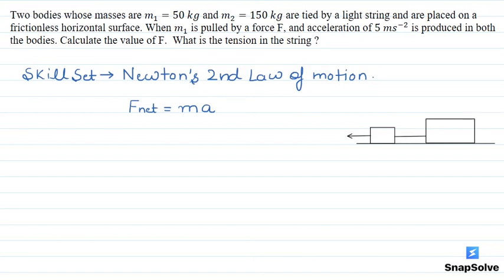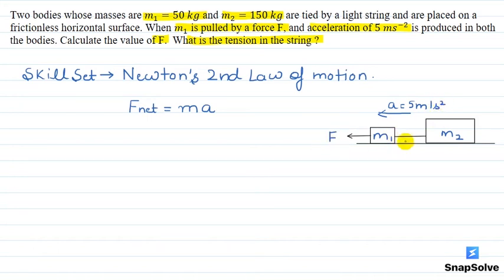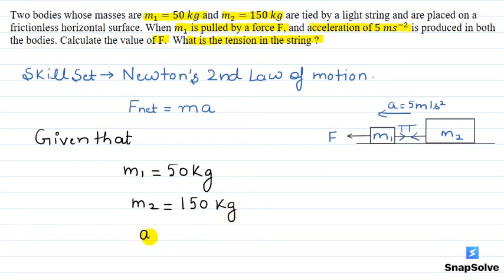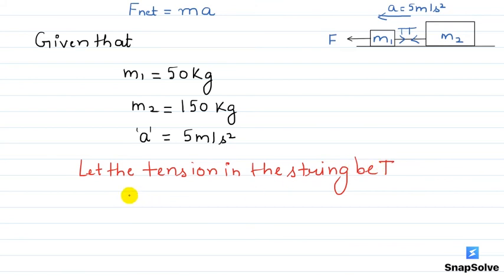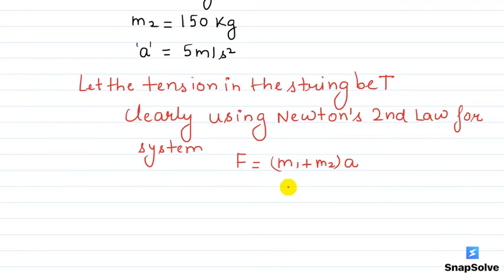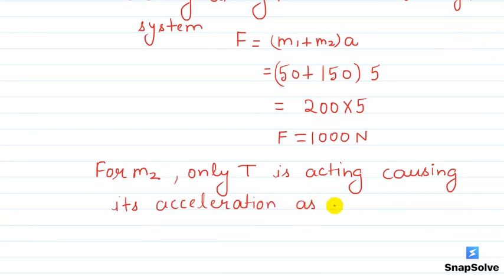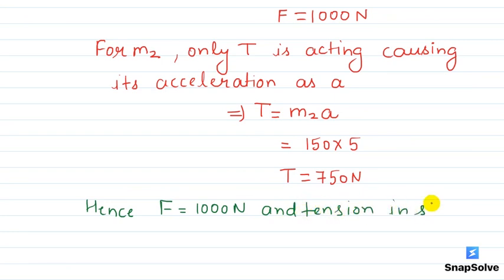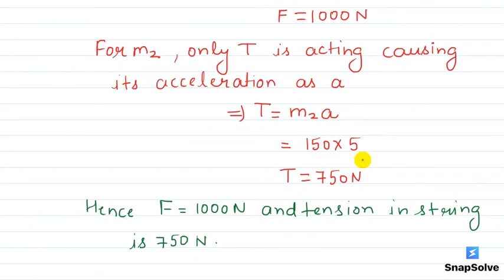SL Arora | NCERT physics | Class 11 | Laws of Motion 2 | snapsolve